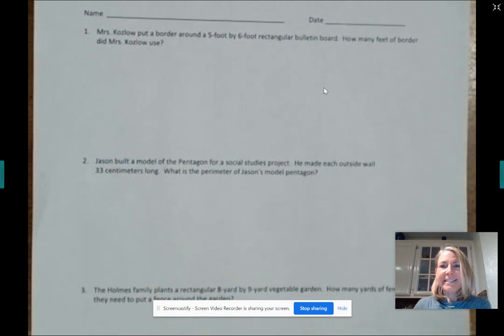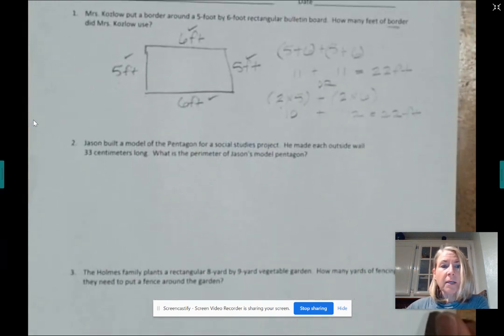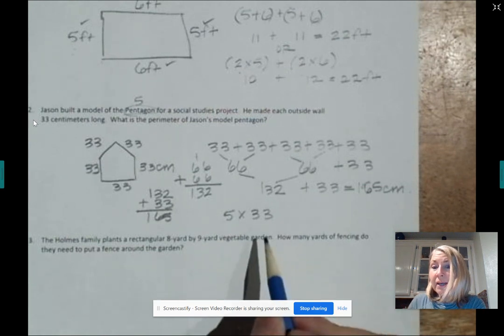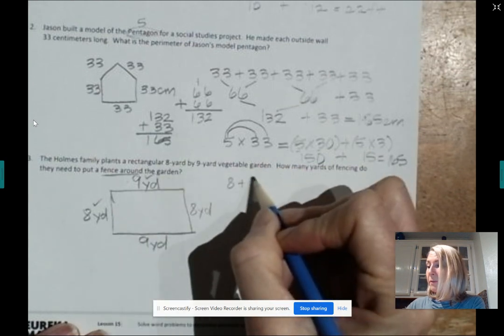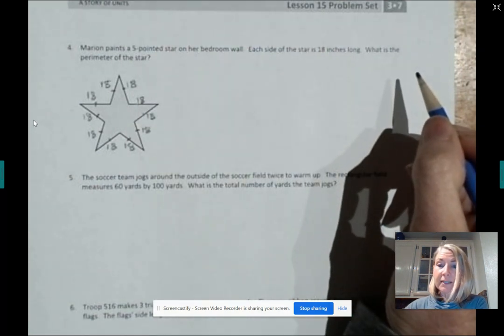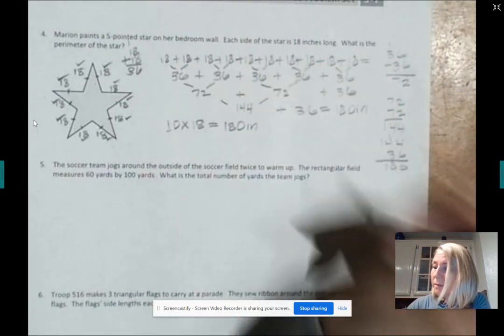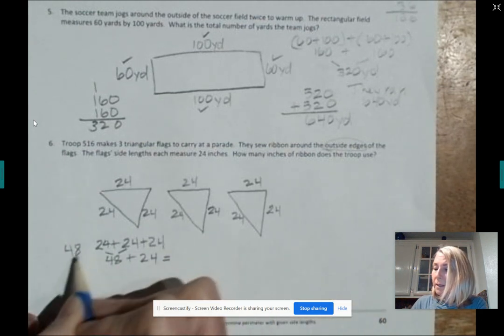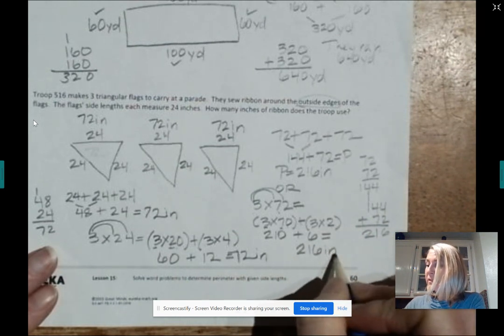3rd Grade Module 7 Lesson 15